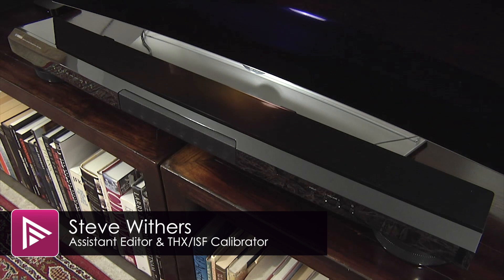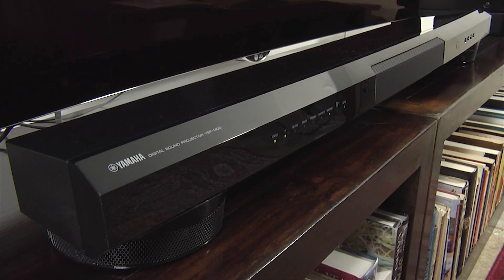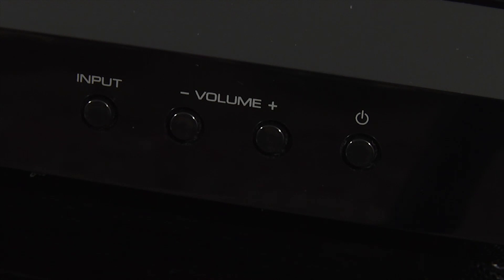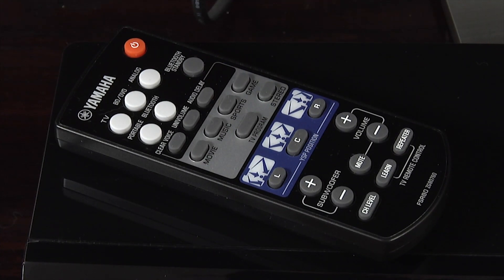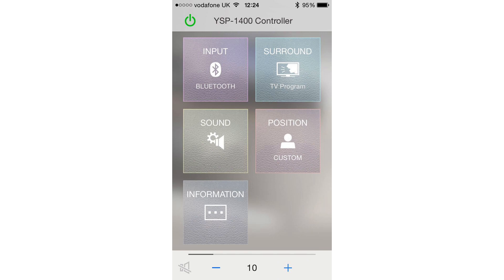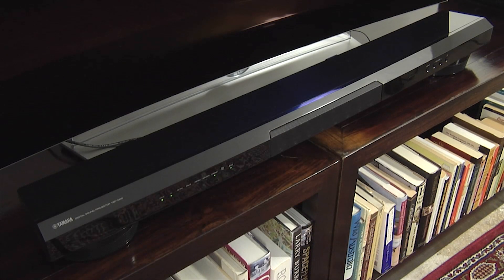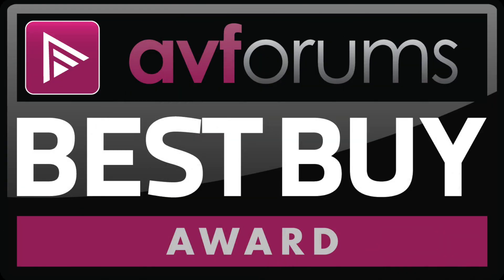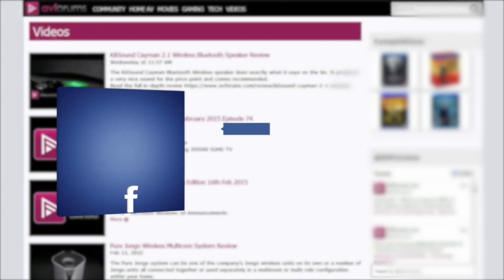Yamaha YSP 1400 Soundbar Review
The YSP-1400 is Yamaha's entry level Digital Sound Projector, which is essentially a soundbar that uses sound beams to bounce sounds off the side and rear walls to create a more immersive audio experience.